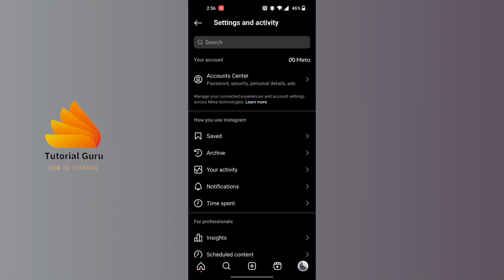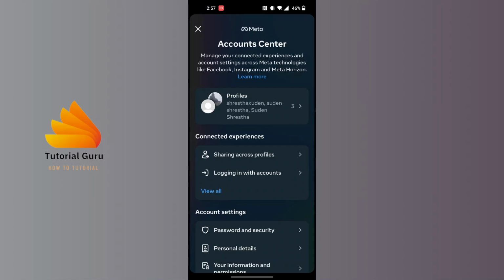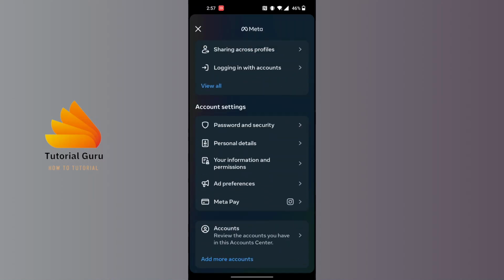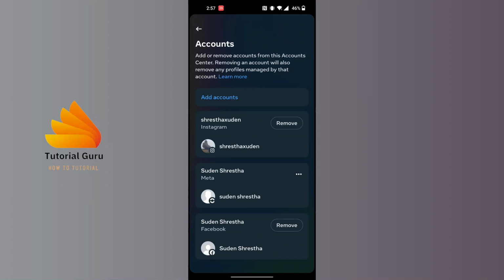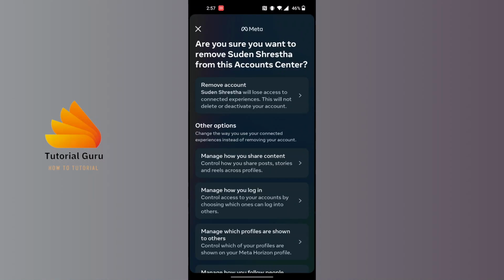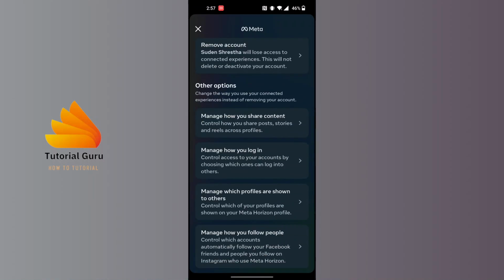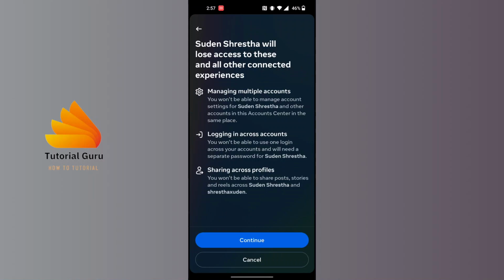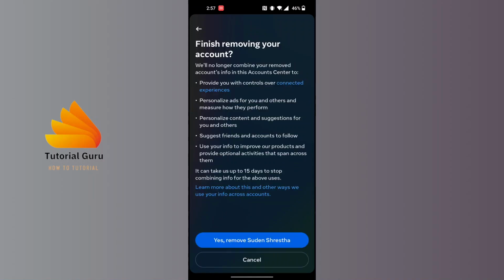How to Remove Facebook Account from Instagram?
How to Remove Facebook Account from Instagram | TutorialGuru

Welcome to TutorialGuru, your trusted source for simplified tech tutorials! If you've connected your Instagram account to your Facebook account and now wish to unlink them, you can easily remove the Facebook account association from Instagram. In this tutorial, we'll guide you through the steps to remove a Facebook account from Instagram.